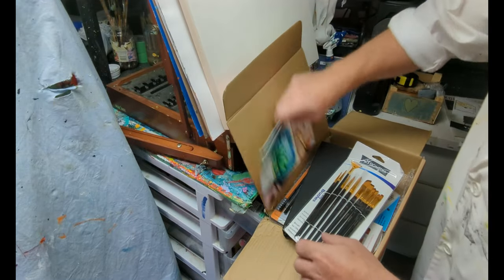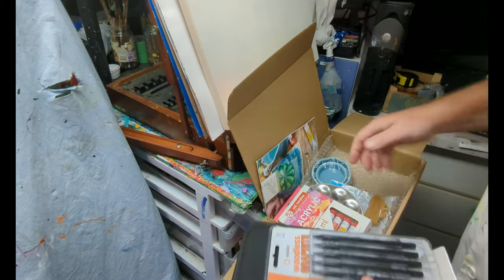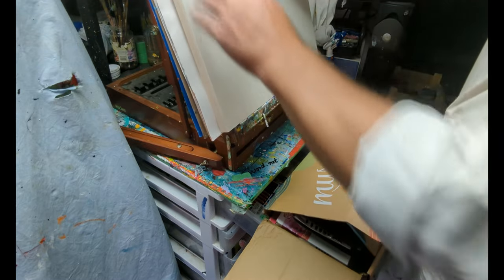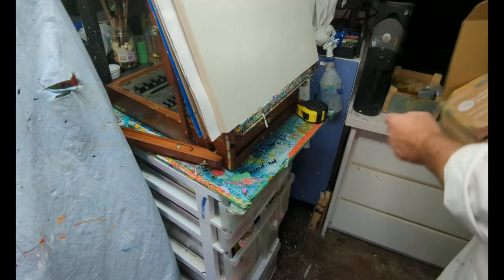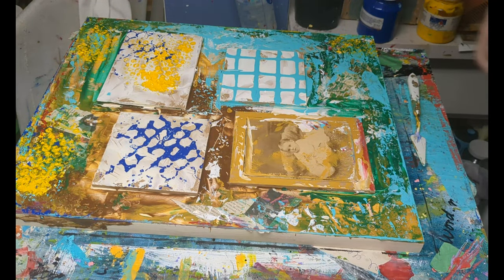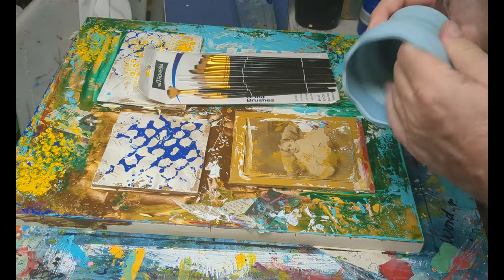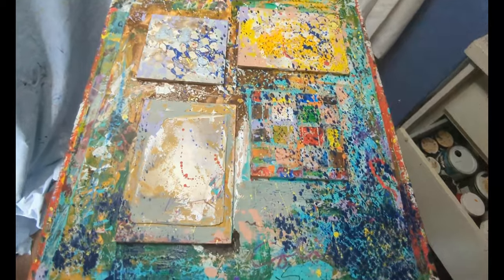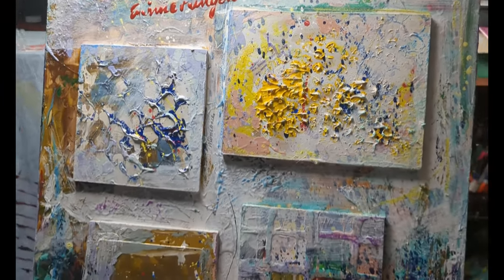Erinnerungen (152)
For the low cost of zero dollars you'll be notified about upcoming videos and deals.
Interested in the Muse Kits? a great way to get involved in the arts. A subscription is a perfect gift for your loved one's. Please leave a question, comment, request or suggestion in the comment section below.@getmusekits musekits.